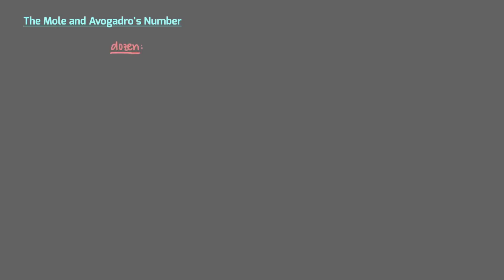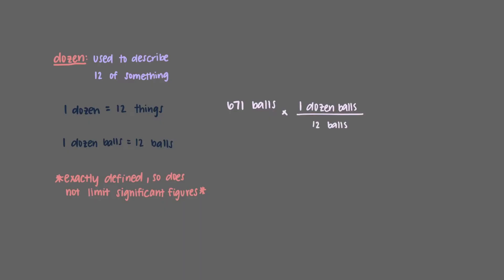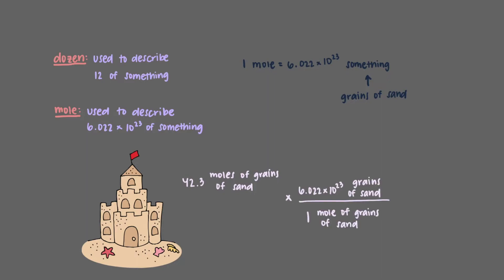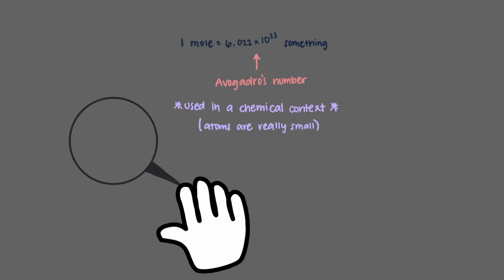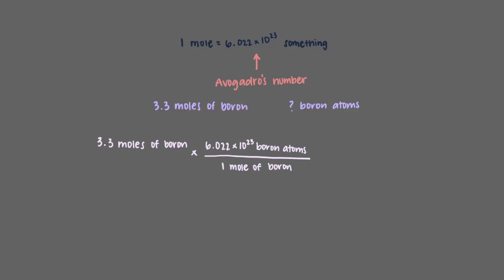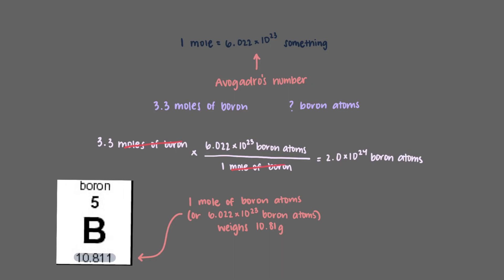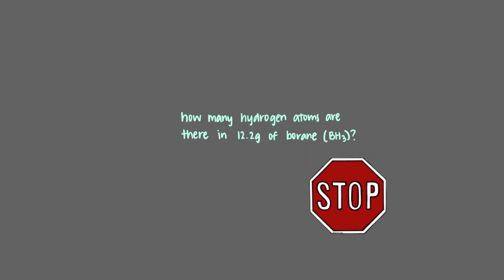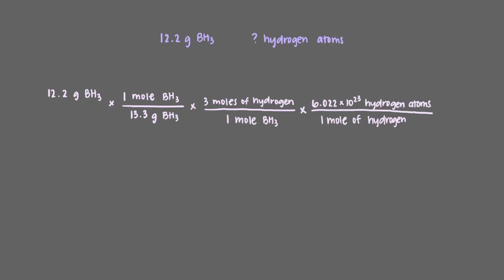The Mole and Avogadro's Number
This video explores the "Chemist's dozen" -- the mole. What is a mole? How does Avogadro's number help us to perform mole calculations?

Video author: Nadja Jacimovic
Narrator: Nadja Jacimovic
Project director: Binyomin Abrams